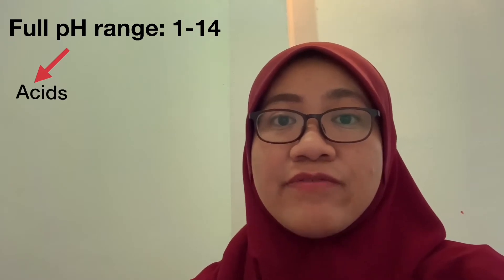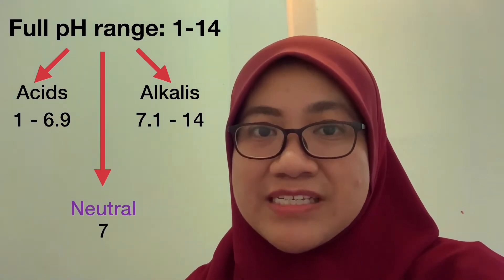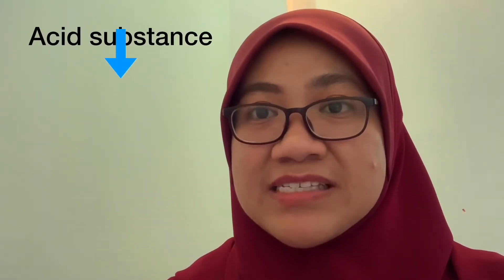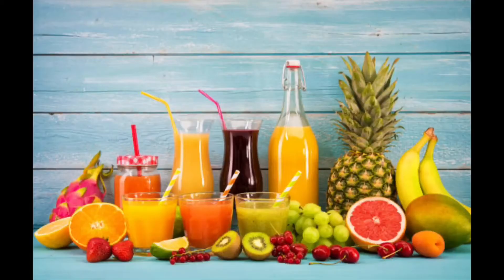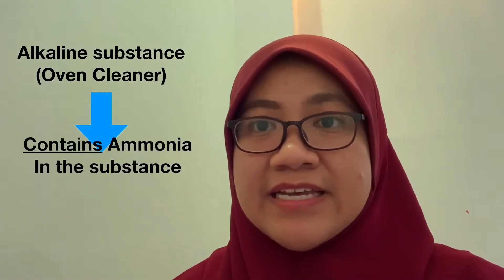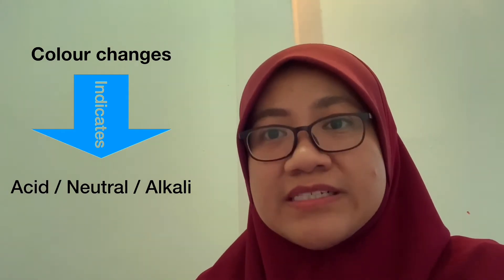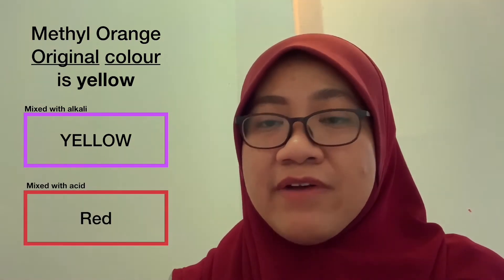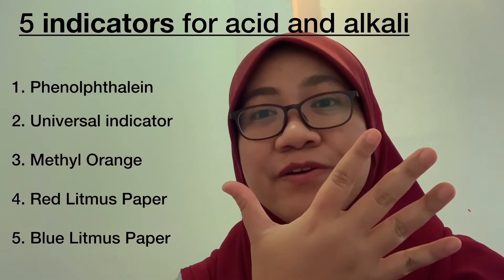Properties of Acids and Alkalis- Science KSSM Form 2 DLP. (V2-Clearer audio)